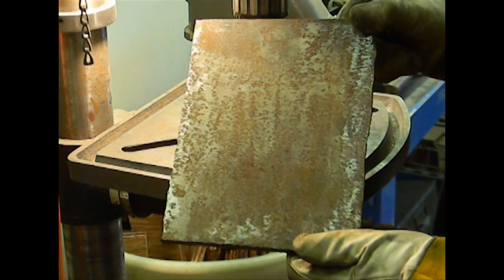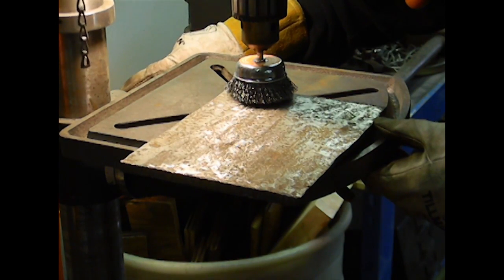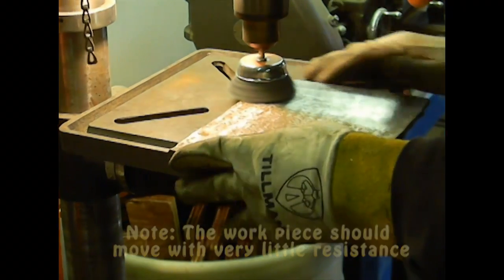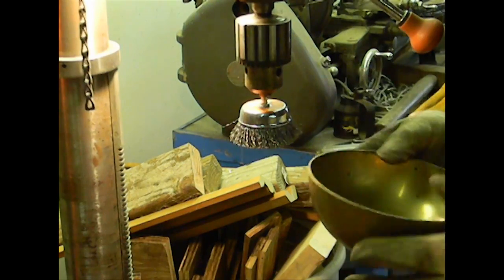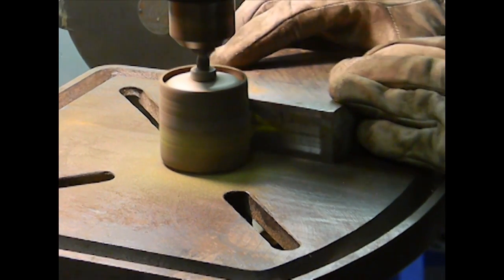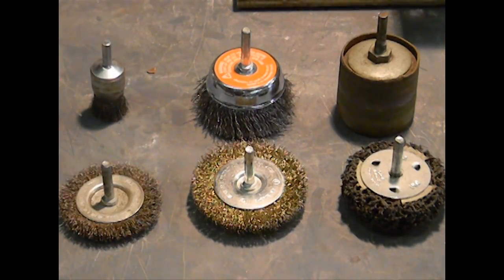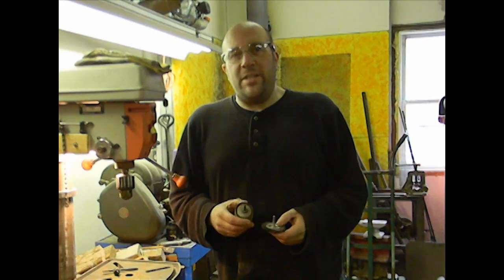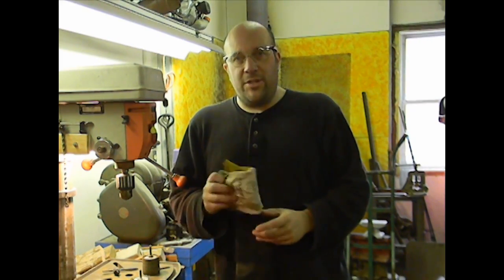Other Uses For A Drill Press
In this video: Jeff shows a few tips and tricks to get more use out of your drill press.

Darkmoon Metals is a home based business start up, I have decided to live my dream and work for myself. I am a trained welder with a strong interest in blacksmithing. Dana, a long time friend and talented artist has teamed up with me to create truly unique products taht will help us stand apart from other metal crafters. Join us for our ups and downs while we learn as we go. Trying to forge a new life in a dead economy that has left many blue collar people just trying to survive.